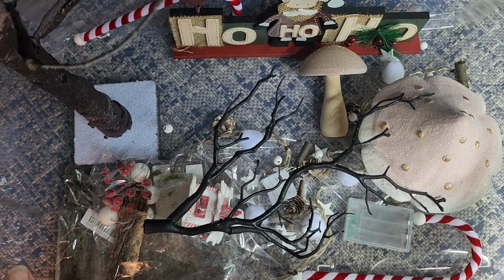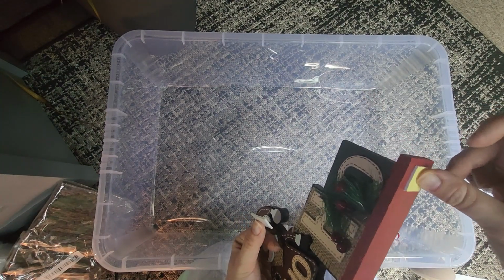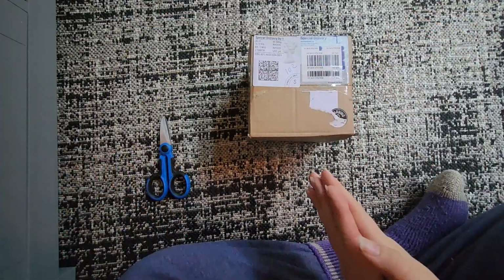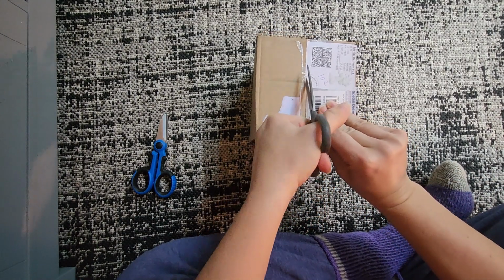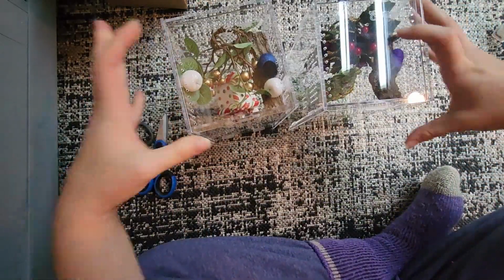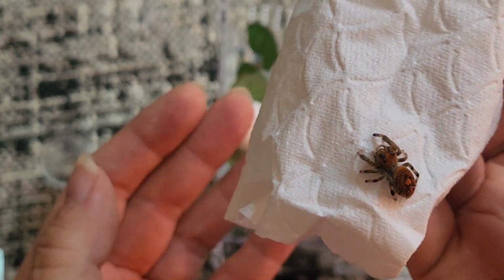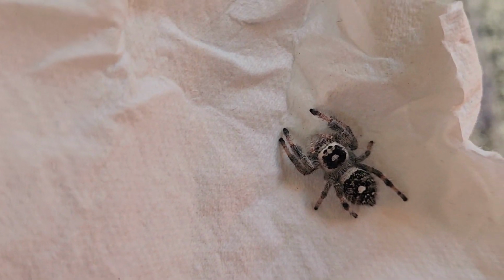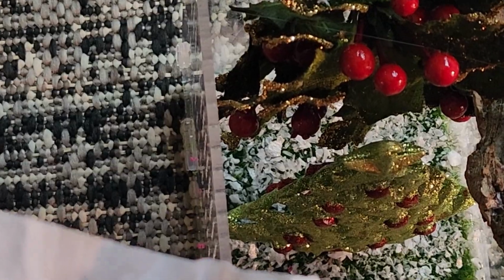CHRISTMAS JUMPING SPIDER UNBOXING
This is a Christmas themed jumping spider and unboxing video with cute close up footage of different jumping spider locales.
Hope everyone has a lovely Christmas x